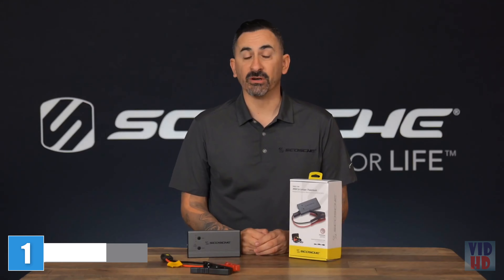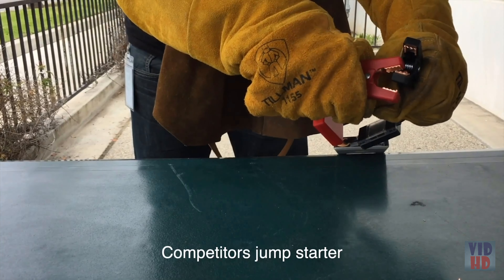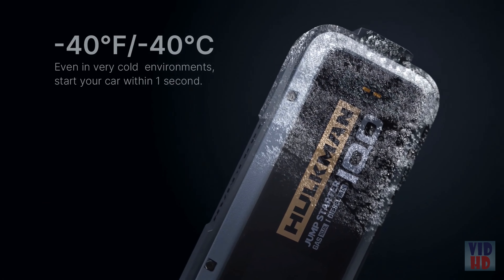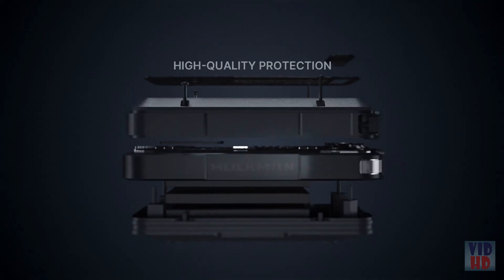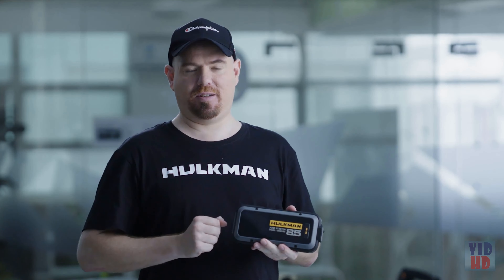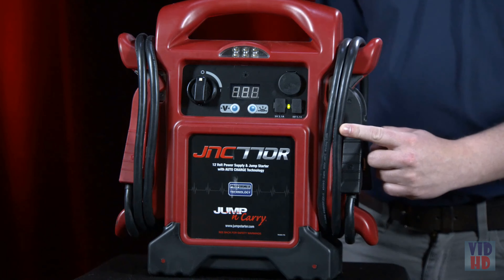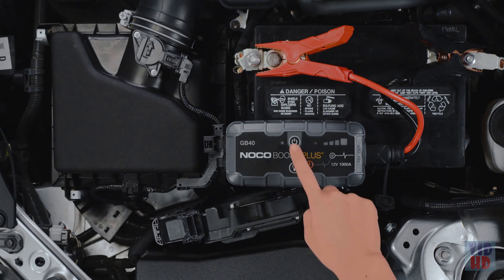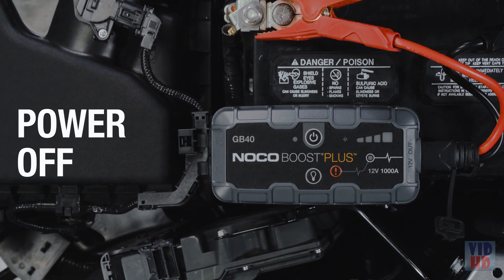The Best Jump Starters of 2023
The Best Jump Starters listed in this video:

✔ 1. Scosche PBJ300-1 Car Jump Starter

✔ 2. HULKMAN Alpha85 Smart Jump Starter

✔ 3. Clore Automotive Jump-N-Carry JNC660

✔ 4. NOCO Boost Plus GB40

✔ 5. GOOLOO GT3000 Portable Car Jump Starter

Purchasing guide for BEST JUMP-STARTERS
A customary jump-starter consolidates a couple of jumper links and one more vehicle for the times when your vehicle's battery passes on. Contrasted with this old other option, contemporary jump-starters are little and versatile enough to keep far removed until those surprising crises, meaning they are a shrewd venture to remain protected and ready.

The right jump-starter relies upon the kind of vehicle you drive and its motor. Since more modest vehicles will require less current for a jump-start, you can pick something with a lower power level and more modest impression. SUVs and trucks, then again, will require more ability to make ready. This will expand the size and cost of the jump-starter relying upon the battery type.